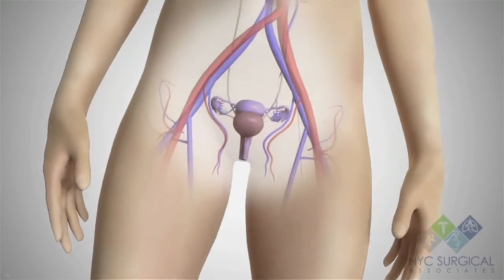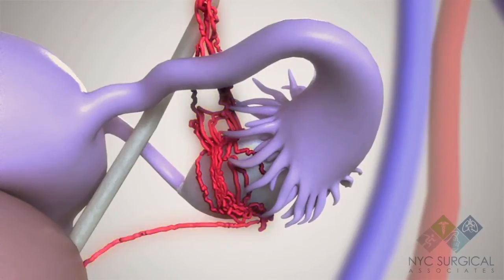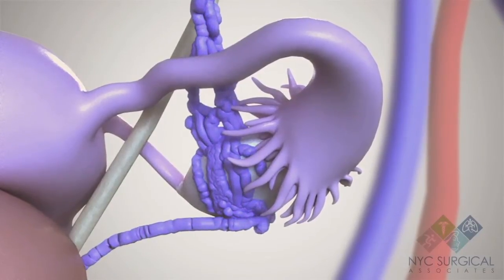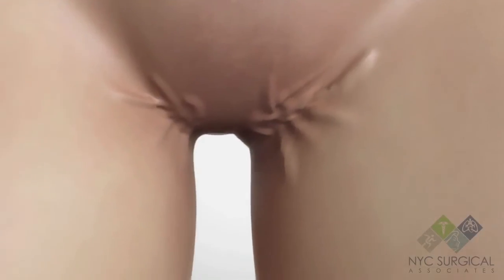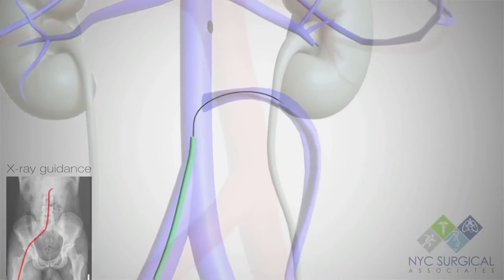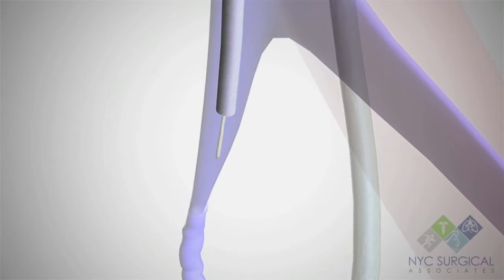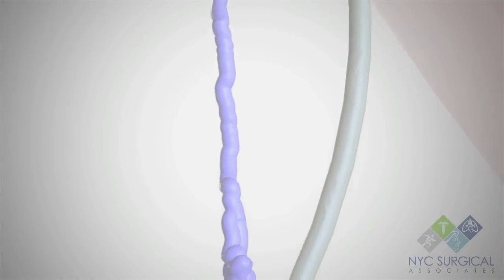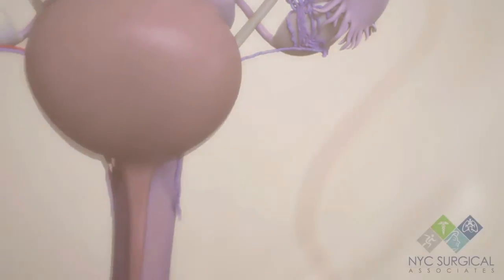Pelvic Pain In Women Treated WIth Vein Embolization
New York, NY - This animation shows how pelvic congestion is treated with ovarian vein embolization at NYC Surgical Associates. Women suffering from chronic pelvic pain or a sensation of pressure or pain during intercourse may be suffering from pelvic vein congestion. "Embolization is an effective treatment for women with pelvic vein incompetence," says Dr. David Greuner. or call